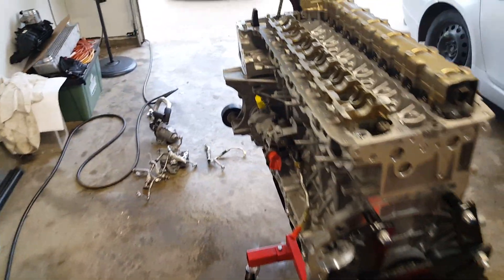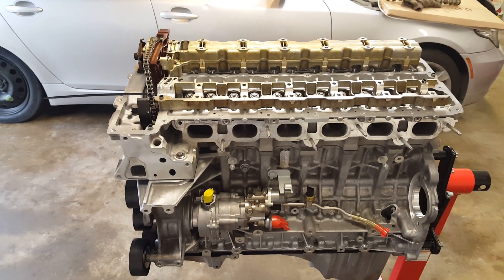BMW Vanos problems E90 E60 N52 N54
Vanos fault codes 2A98 2A82 2A9A 2A9B